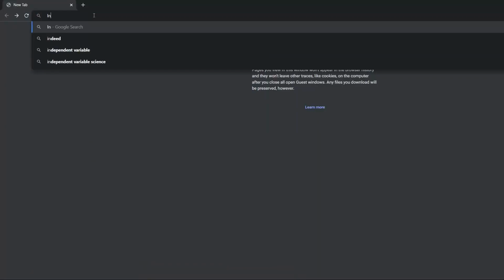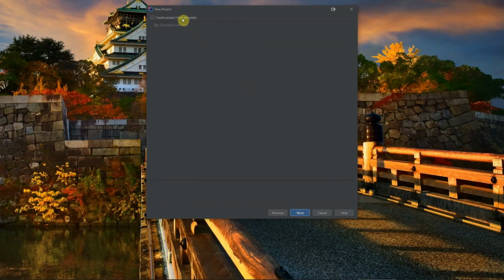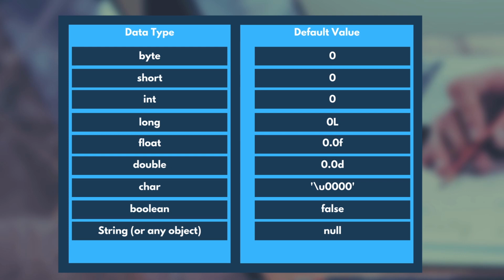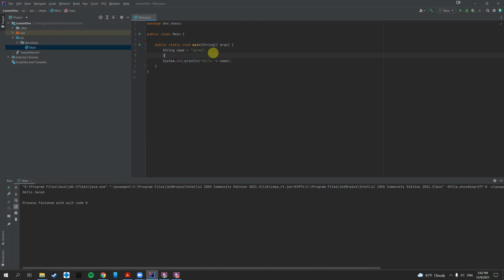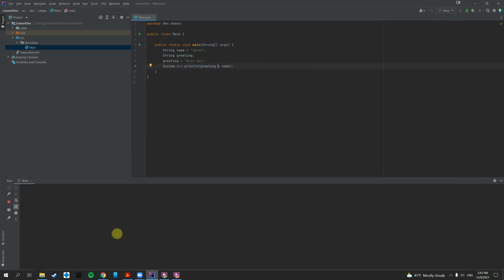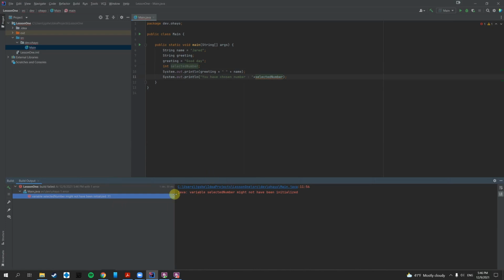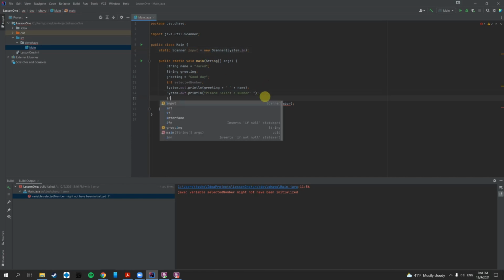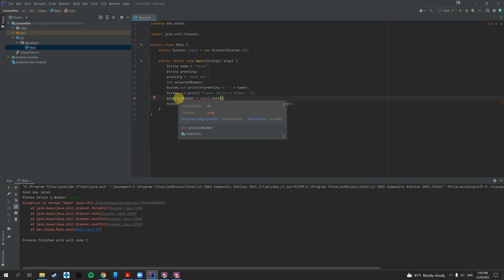Intro to Java [2022]- Part 1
Java tutorial for beginners:
Environment setup, data types, variable creation, console input and output

0:00:00 Introduction
0:00:38 Installing Java
0:02:12 Creating a project
0:03:17 Your First Java Program
0:03:54 Data Types
0:06:28 String Concatenation
0:09:44 Declaring and Initializing Variables
0:10:13 Command Line Input